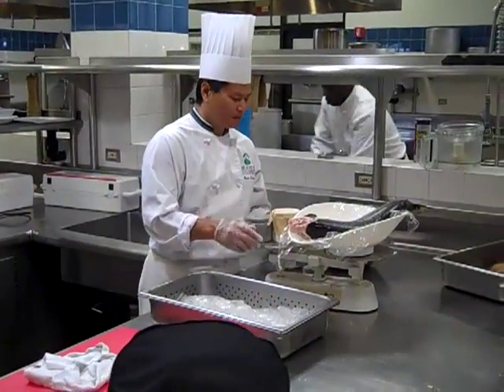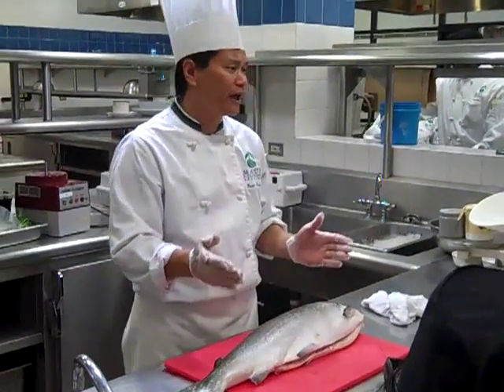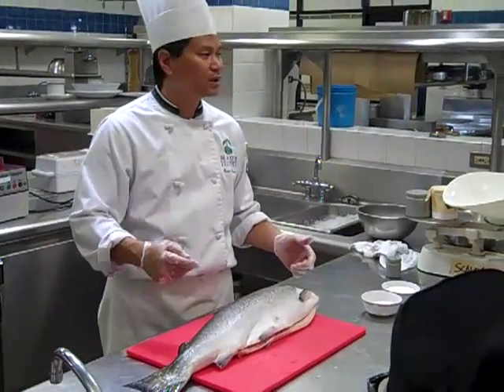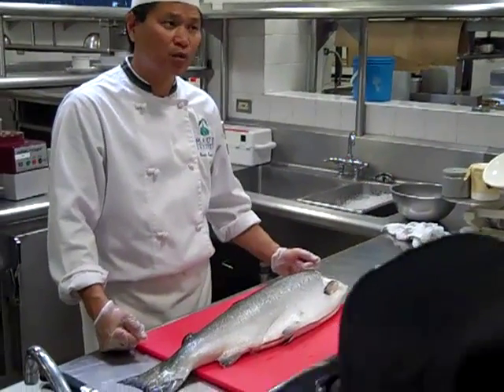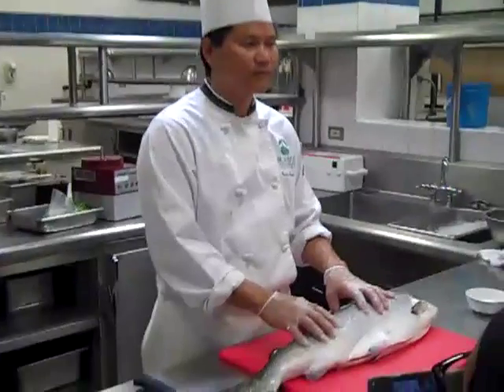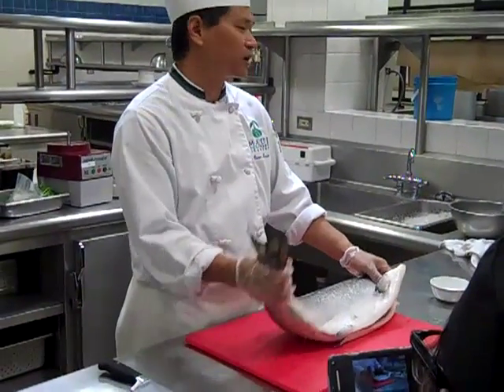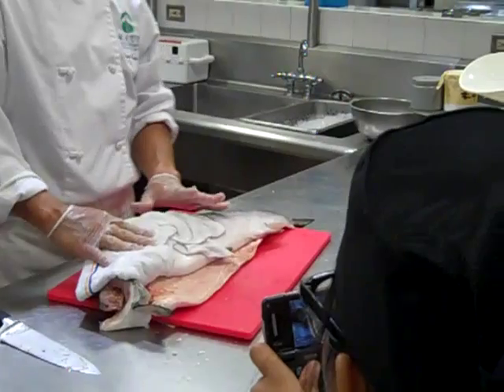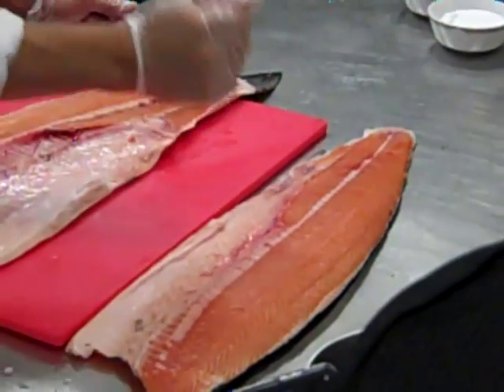Fish Butchering demo/Dhef Dean @ UHMC Maui Culinary Academy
Chef Dean shows the class how to butcher and skin a 10 pound salmon.